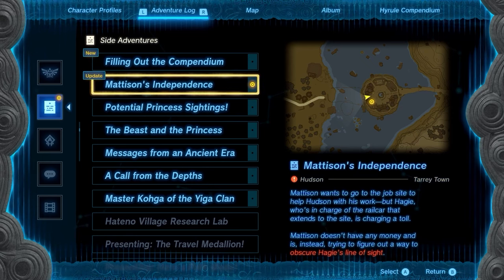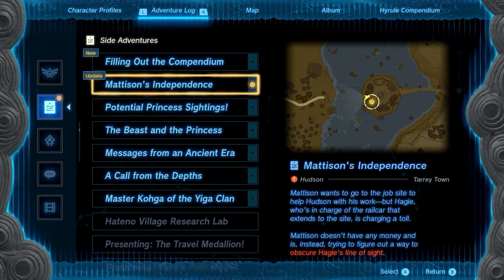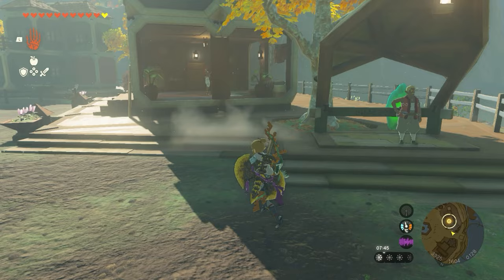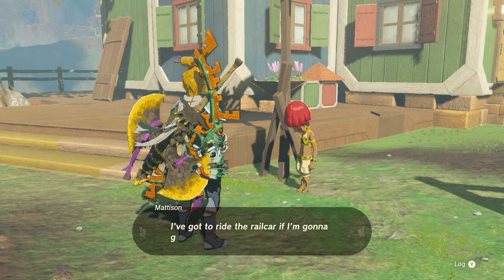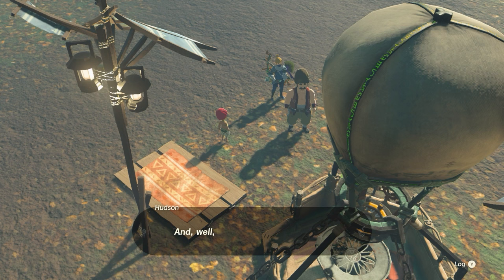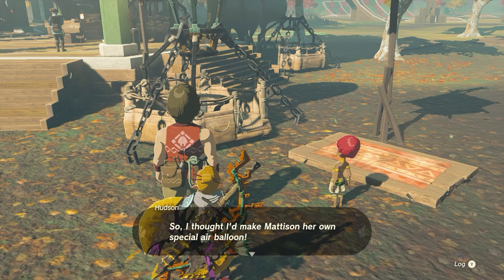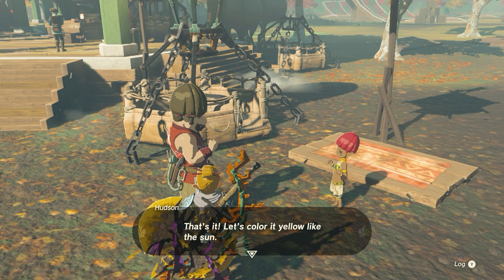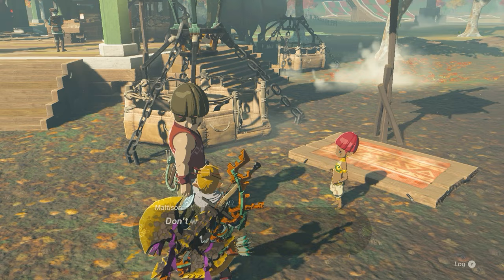Mattison's Independence Guide For Zelda Tears Of The Kingdom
In this Mattison's Independence Guide For Zelda Tears Of The Kingdom we explain how to complete the quest.